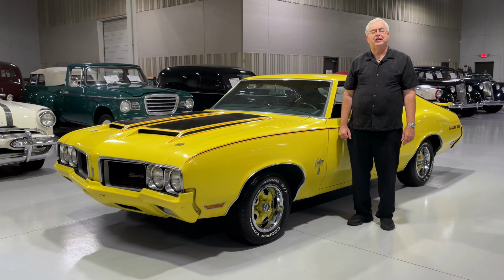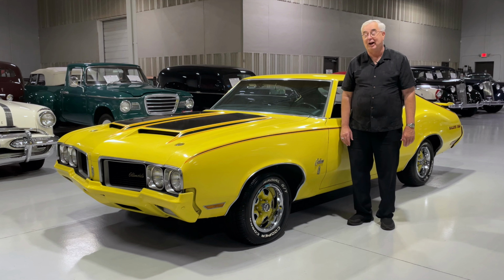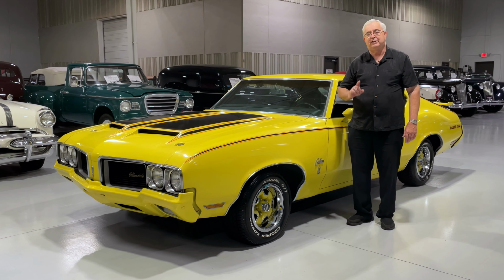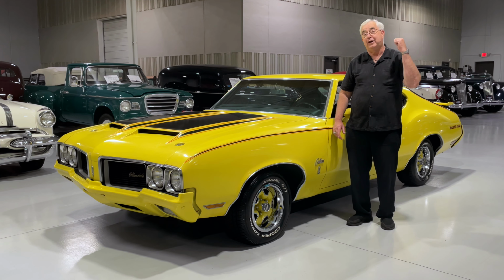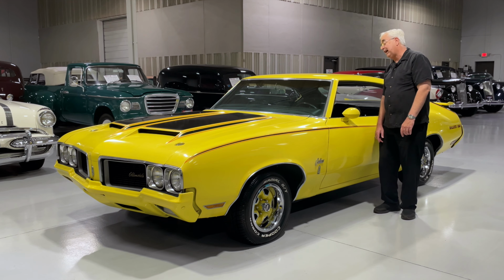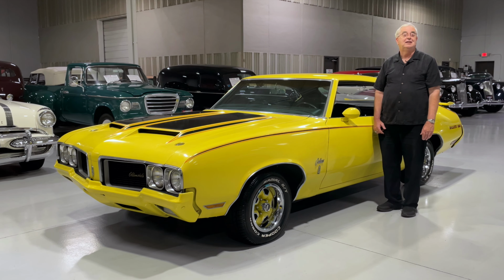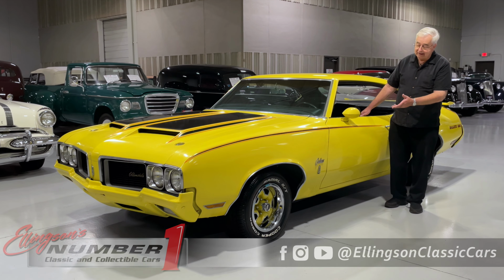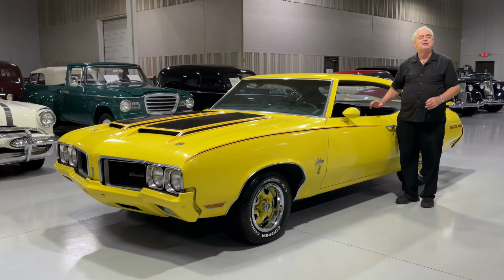1970 Oldsmobile Rallye 350 at Ellingson Motorcars in Rogers, MN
This 1970 Oldsmobile Rallye 350 is a wonderfully preserved survivor that is ready to burn some rubber! Many would agree that 1970 was the pinnacle of the muscle car era, with nearly every American car manufacturer producing an iconic muscle car of their own. Oldsmobile had a long history of selling performance-oriented automobiles dating back to the early 50s when the GM marque debuted its Rocket V8. By the late-60s Oldsmobile experienced considerable success selling its own muscle car, the Cutlass and later the 442. In 1970, after reportedly facing pressure from the insurance industry, Oldsmobile introduced its one year only performance-lite W-45 option package known as the Rallye 350. As Oldsmobile's internal sales materials described the Rallye was "a car with high visibility [...] yet its more practical engine and power train could well result in substantial savings in insurance." Ultimately, 3,547 Oldsmobiles were produced with the Rallye 350 package that could have been ordered on the spartan entry-level F-85 coupes or on the slightly more deluxe Cutlass S coupes. Under the W-25 dual intake forced air fiberglass hood on this Rallye 350 is a Rocket 350 V8 paired with a single 4 barrel carburetor and 4-speed manual transmission. Exhaust exits the NOM Rocket 350 via a dual exhaust setup. The Sebring Yellow urethane-coated bumpers show some charming patina but overall are in nice shape, and the rear bumper features a pair of special notches for the flared dual exhaust exits. This Oldsmobile is equipped with a pair of sports-styled outside mirrors as well. Riding on a set of raised letter radial tires on painted Super Stock wheels, this Rallye 350 has a distinctive muscle car look and even better ride. The exterior of this Rallye 350 is finished in the iconic Sebring Yellow with black and orange body decals on the hood, front fender peaks, and rear body silhouette peak line, along with a Rallye 350 decal on the rear fender overhang, all of which show age and patina. The interior on this Oldsmobile has been wonderfully preserved! The front and rear bench seats are upholstered in black vinyl and present well. The dash, door panels, and Custom-Sport steering wheel are in great shape as well and appear to be in their stock configuration. The dash is equipped with a 120 MPH speedometer, fuel gauge, and push-button AM radio, along with indicator lights for temperature, oil pressure, generator, and parking brake.

** This classic Oldsmobile muscle car has been SOLD.

0:00 - Video Start
6:15 - Cold Start
6:49 - Virtual Walkaround

About Ellingson Motorcars:
Ellingson's Number 1 Classic and Collectible Cars is a top collectible classic car dealer in the Midwest. Our indoor showroom houses over 90 beautiful classic cars, trucks and motorcycles for sale ranging from pre-war antiques to American muscle cars to today’s modern automobiles. Our knowledgeable and friendly staff is always eager to help you find your perfect dream car. Our consignment and buying program is one of the best in the business. If you have a car you are looking to sell, let one of the staff know. We can help you determine how to maximize the price you get. We also offer a full service repair facility with the knowledge and expertise to work on most any mechanical issues. Make Ellingson's the Number 1 place to call when it comes to buying, consigning, selling, or servicing your collectible classic automobile or truck.